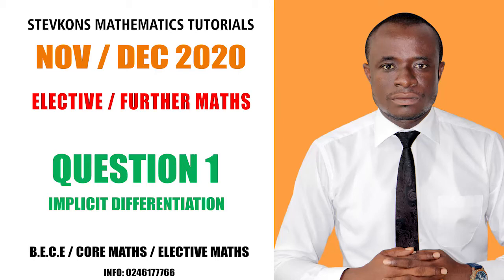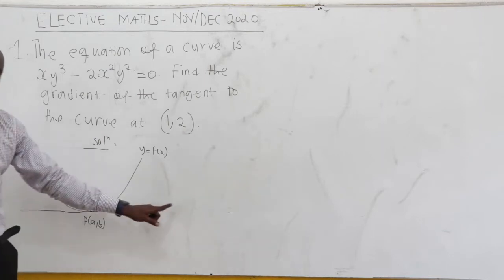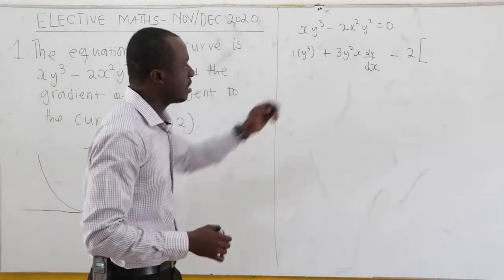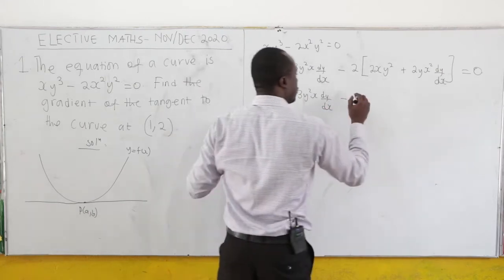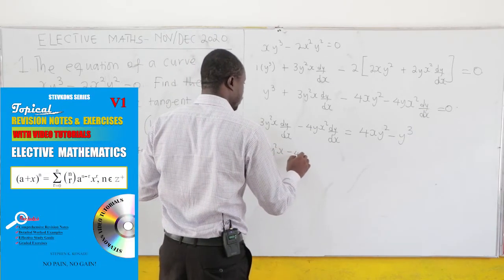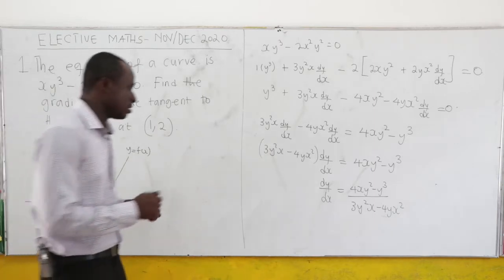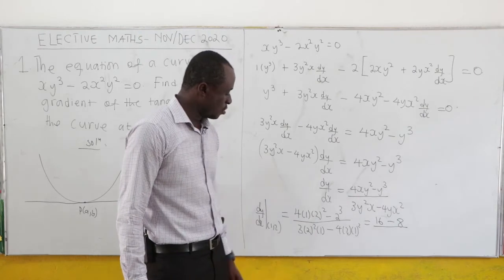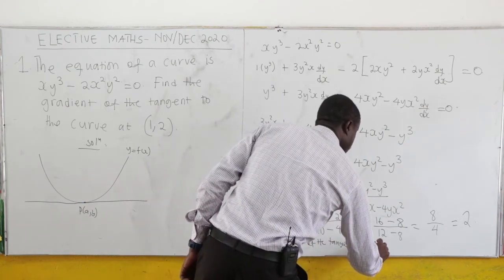NOV/DEC 2020 Q1: ELECTIVE / FURTHER MATHEMATICS